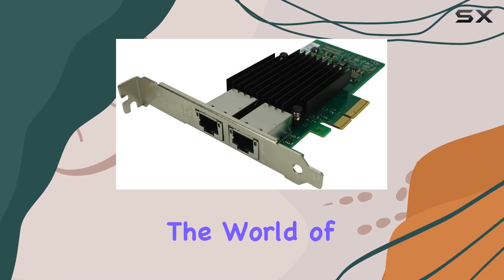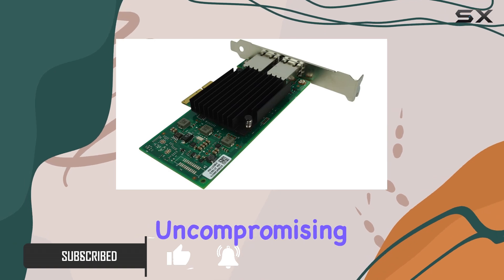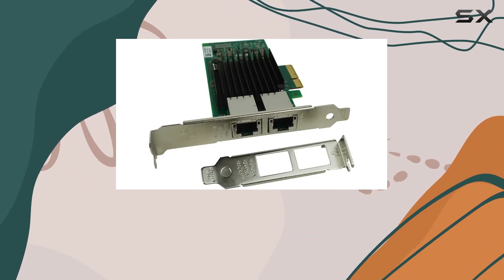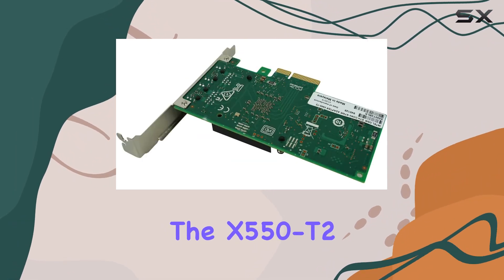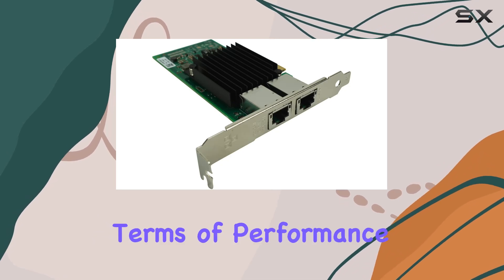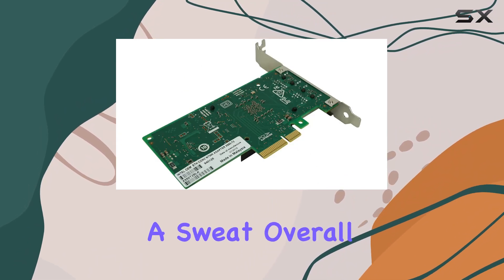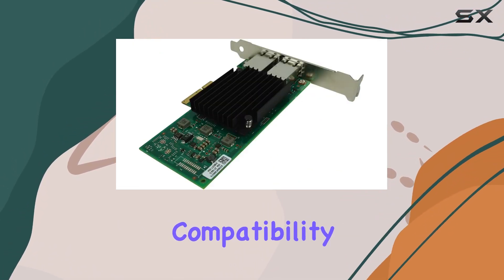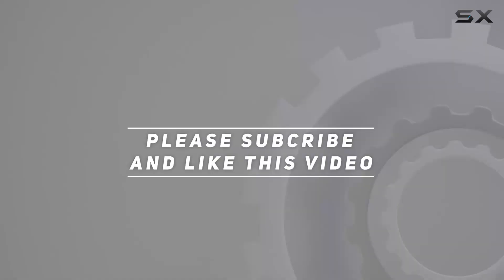Intel Ethernet Converged Network Adapter X550-T2: The Ultimate High-Speed Connectivity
0:00 Intro
0:06 Review

Things that we mentioned in this video:
Intel Ethernet Converged Network : B01EJ4B204